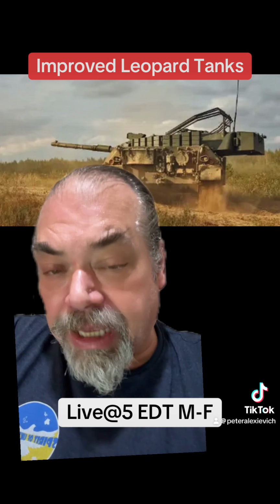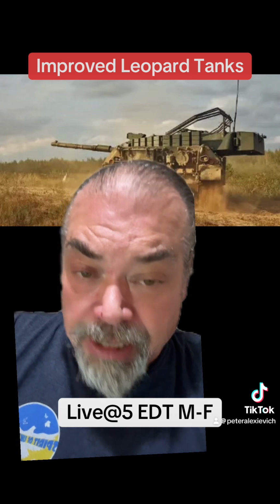Ukrainian Ingenuity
GIMME A MINUTE September 18th Day 939 of Russia’s War of Aggression against the people of Ukraine.
Please Like, Follow, Share for more updates from Ukraine standwithukraine russianwarcrimes frontlineupdate russiaswarinukraine ukraine russiaswar IBelieveInUkraine StarveTheTrolls refineries🎯